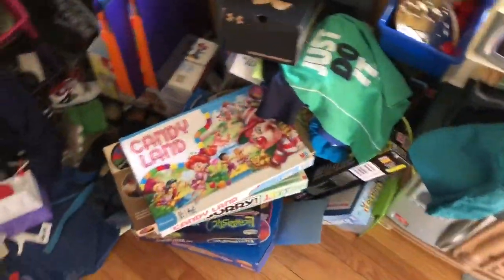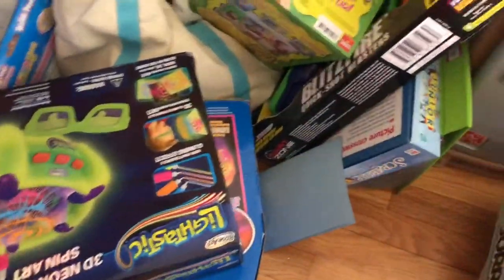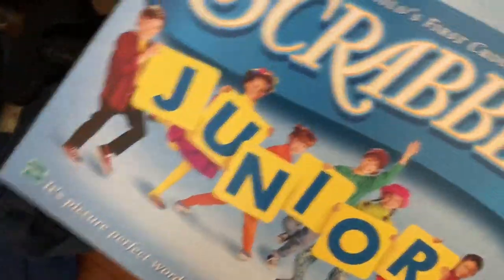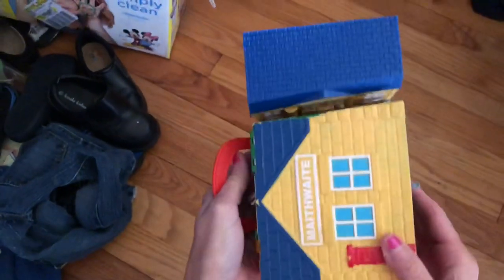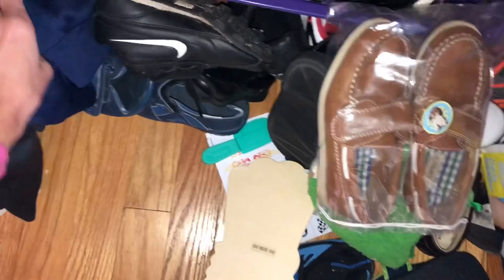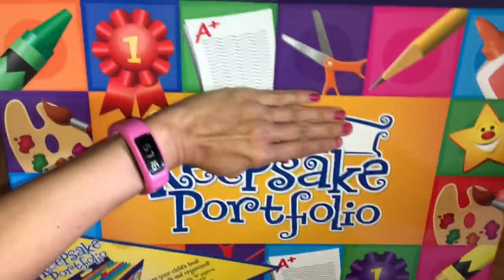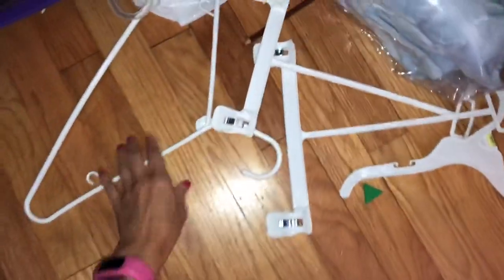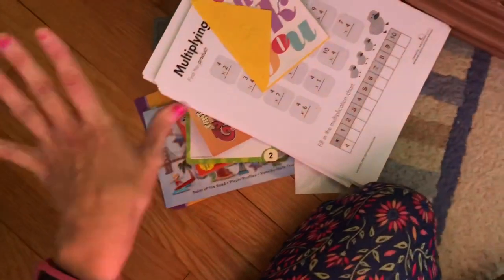A Hoarders Heart : Toy Room Clean out Part 2 Declutter using KonMari Method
In this episode I’m continuing to clean out the hoarded toy room. I’m separating items into categories so I can see how much of each things I have!  I’m getting better at making quicker decisions in letting go if items too!